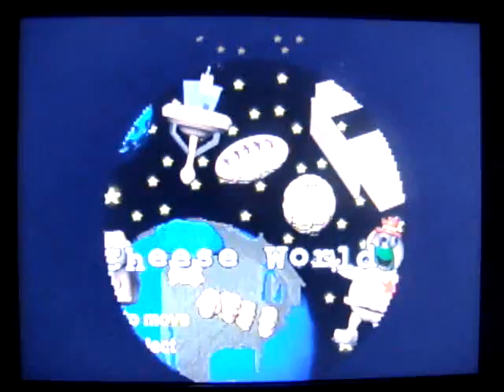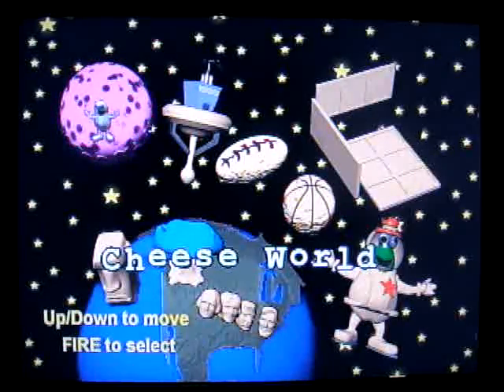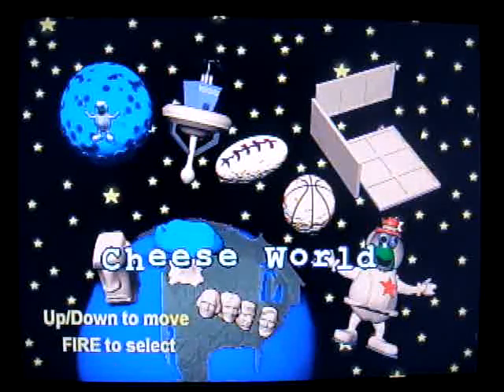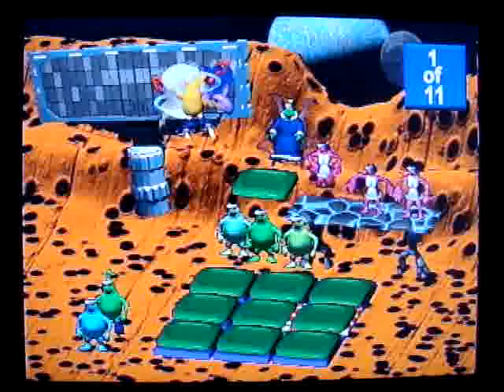"Flip Out" Jaguar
Kind of a wild n crazy puzzle game which starts out a bit slow but gets more interesting as you play. It can be quite addictive and fun.